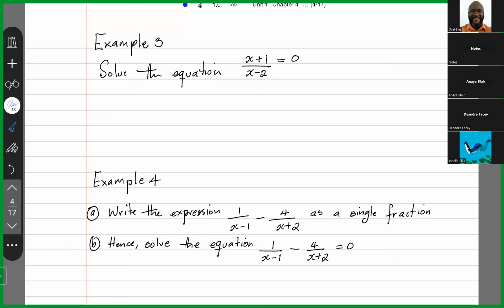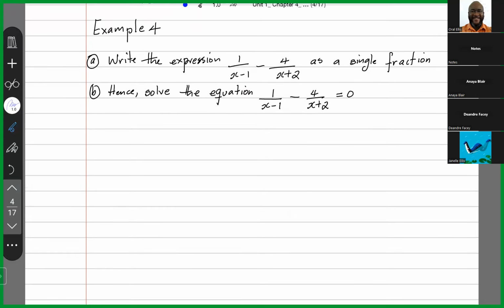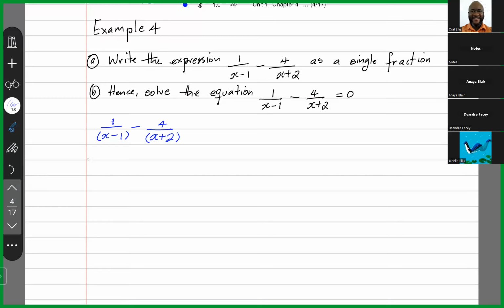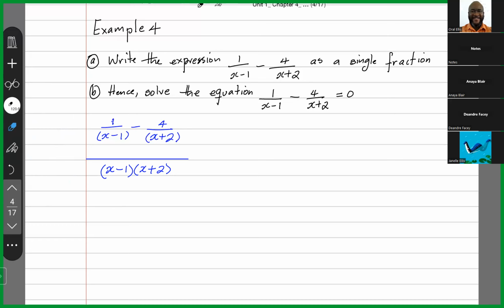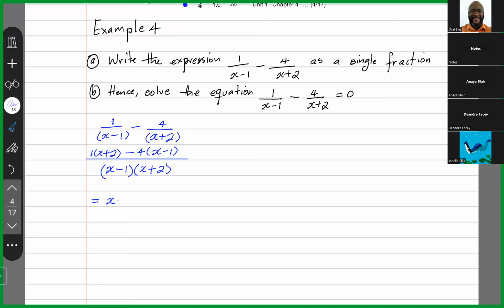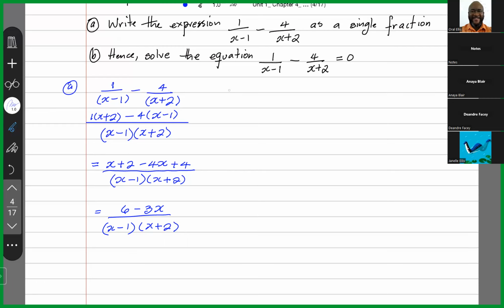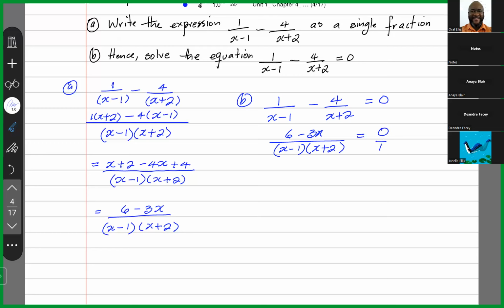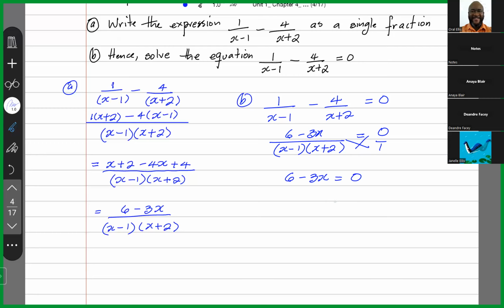U1 Chapter 4 Examples 3and4